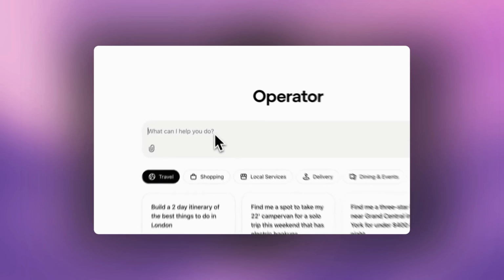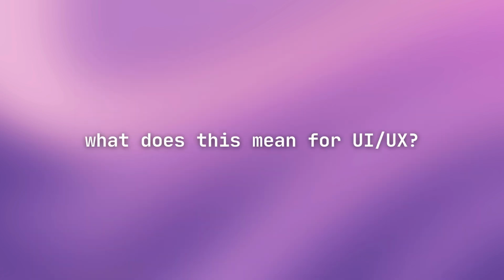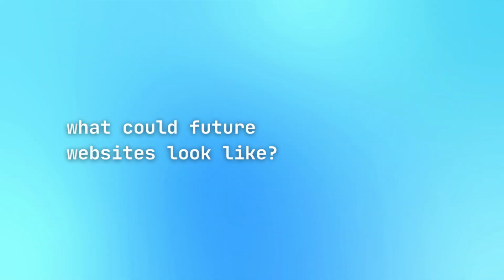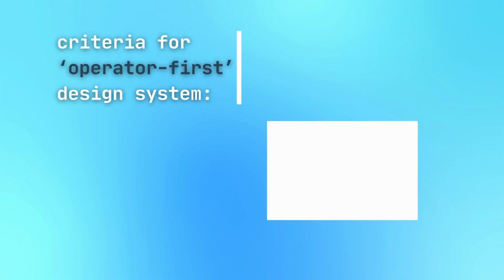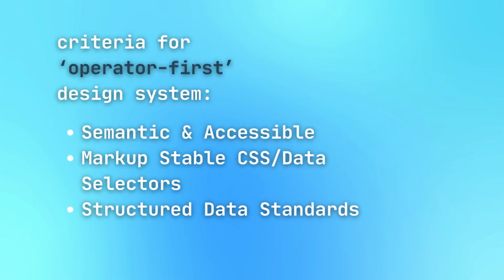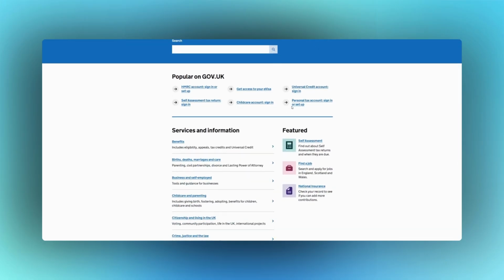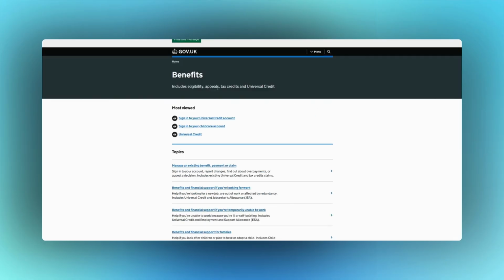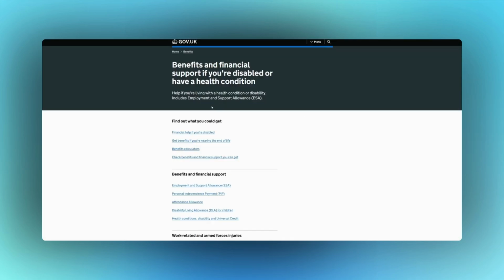UI is going to disappear... here's why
The release of ChatGPT's AI operator brings to question the future of UI/UX. Will most website traffic be operators and how will UI deal with it?

0:00 the future of website traffic
1:12 what could it look like?